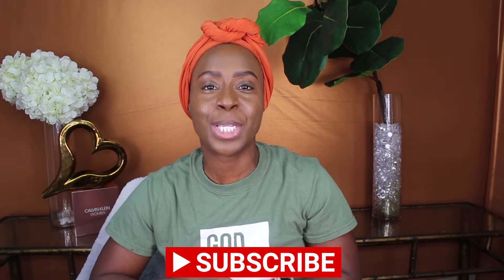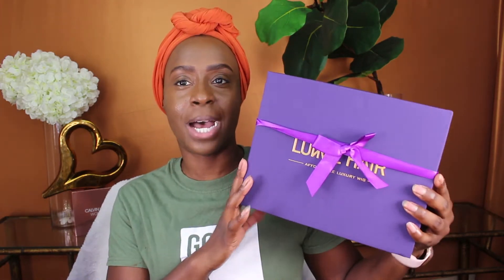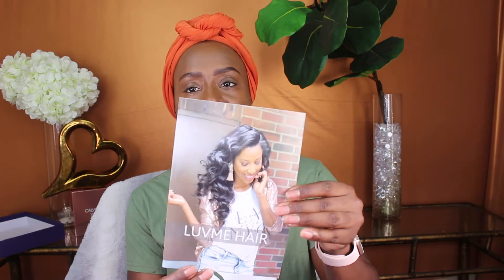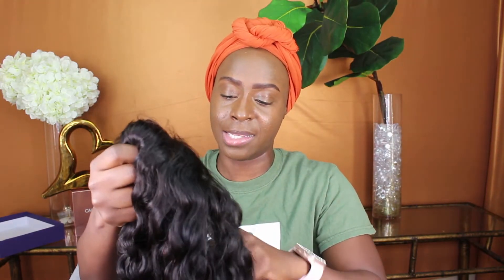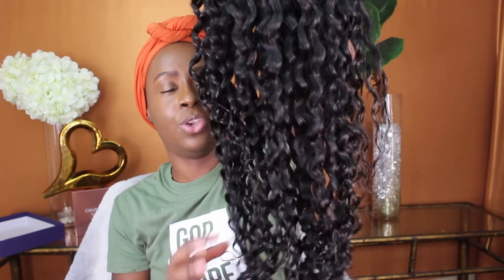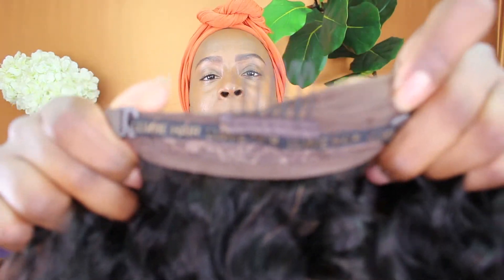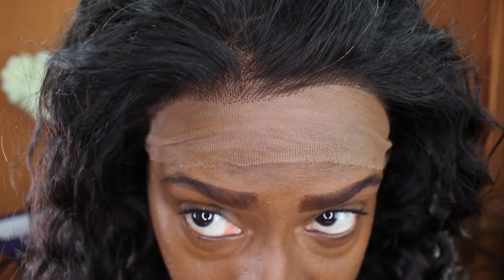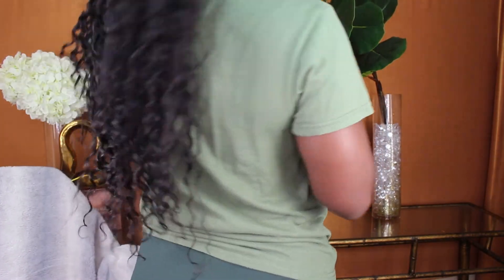Promoting Natural Hair Growth: Fast Hair Growth w/ Natural Hair Protective Styling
Check out the unboxing of this 3b/ 3c water wave wig. This is great for protective style and hair growth! 😘

Product Information:

Company- LuvMe Hair

Product-

HD  13x4  Lace Front Wig

Texture- Water Wave

Music 🎶- Cruise with ME Patrick Patrikios.mp3